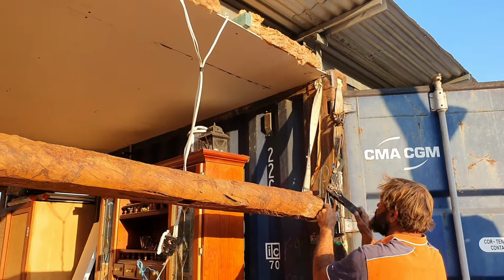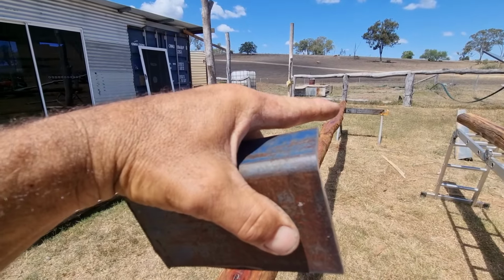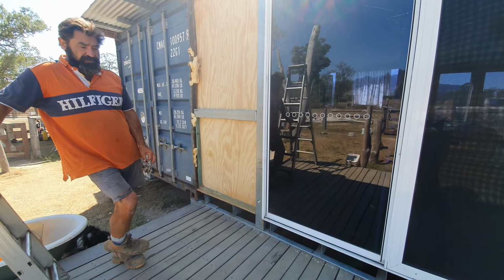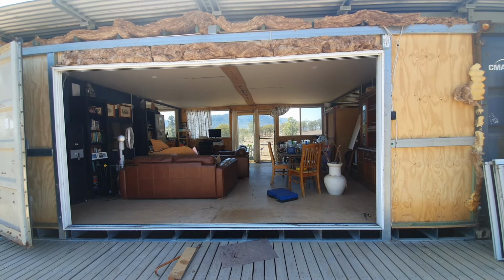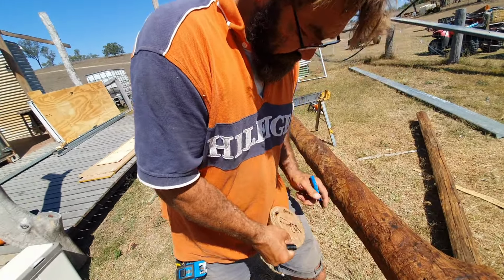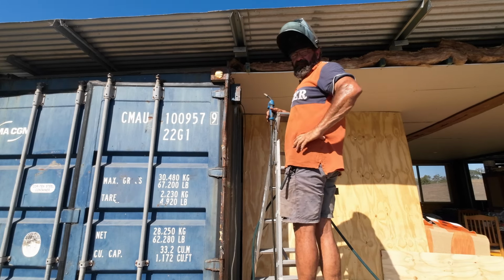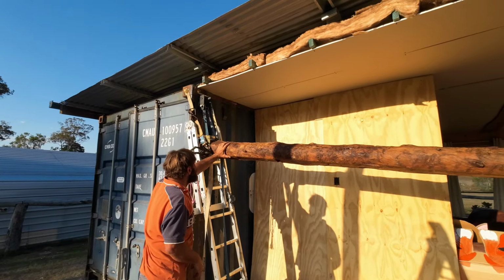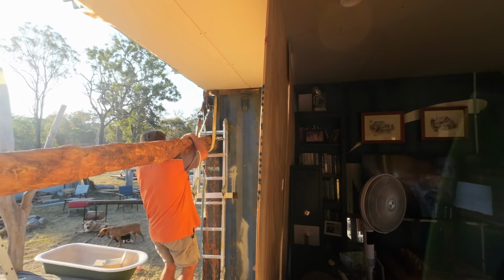Dangerous Decorating Off Grid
Our Australian timber is super heavy and it was a struggle to get this new bean in place by hand. In fact it was downright dangerous.
In the end our neighbours helped us out with their tractor to get it into place.

To keep up to date on all our Episodes, click on the link below and make sure you click BELL to be notified when a new episode is released.

We love what we do and we would love for you to become
we really appreciate your support.

Brumby Videos

More Pigs

All the regular tools we used @RunningAmukOffGrid...

STANLEY Tape Measure 5M/16'

Makita 1,500W 255 mm Table Saw

AEG hammer dril

AEG impact driver

Makita palm router

cigweld mig welder

cigweld welding helmet

Our books created about our amazing animals

or You will find them individually here;

Maggie the Magnificent Sheep
Maggie's Little Sister
the Piglet Who Moved A Mountain
Hide and Seek With Maggie
The Bravest Piglet
Maggie The Curious Lamb